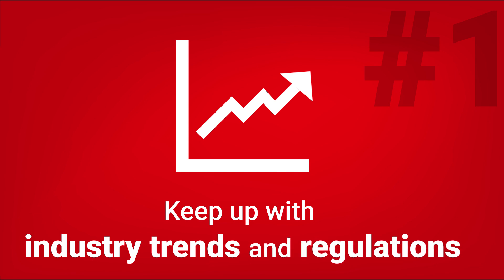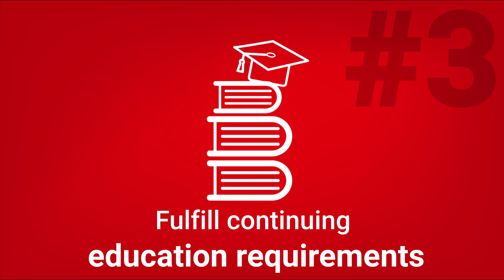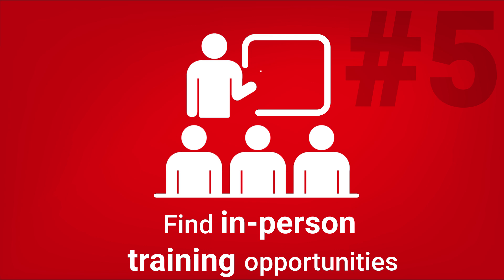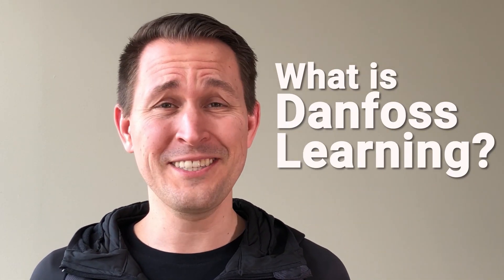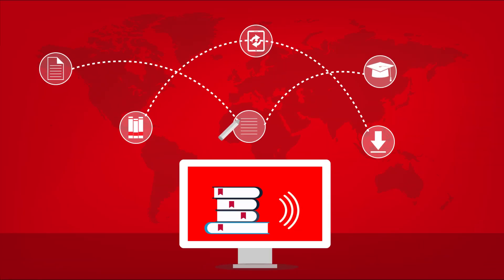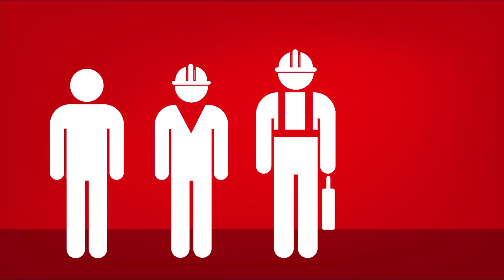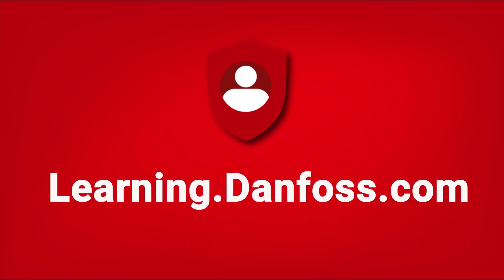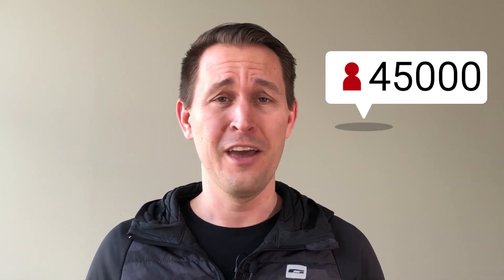6 Reasons to Join Danfoss Learning (plus a 7th bonus reason!)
Danfoss Learning is a free online learning platform that allows you to access a variety of HVACR training resources. The courses and materials are specifically designed to help engineers, installers, service technicians, and wholesalers better understand the products, industry topics, and trends that will help you do your job better.

Danfoss Learning has hundreds of eLessons available in up to 26 languages, with more being added all the time. You can also access webinars and downloadable assets, as well as face-to-face trainings that are hosted in locations around the world.